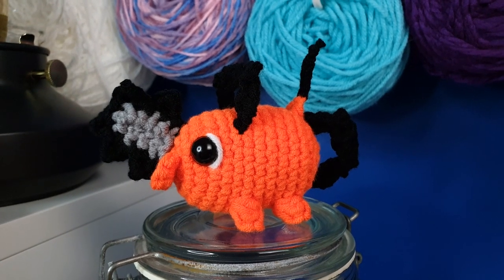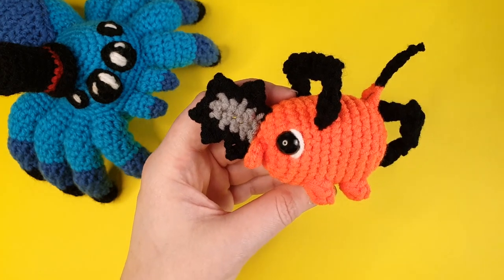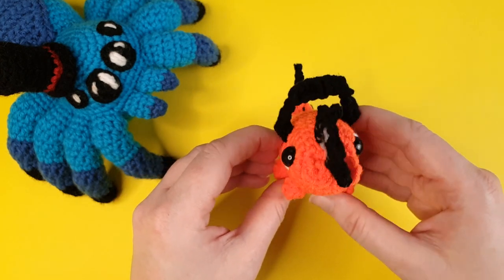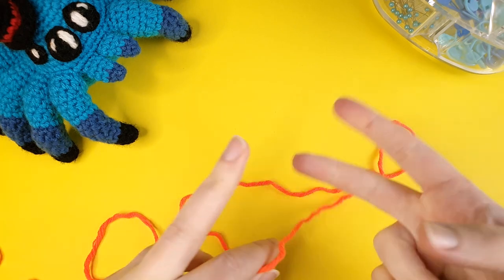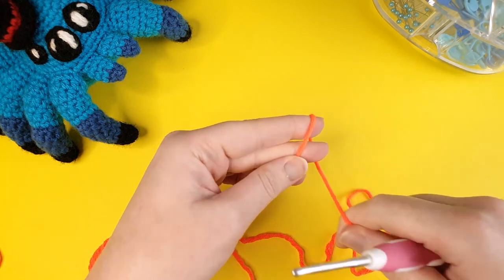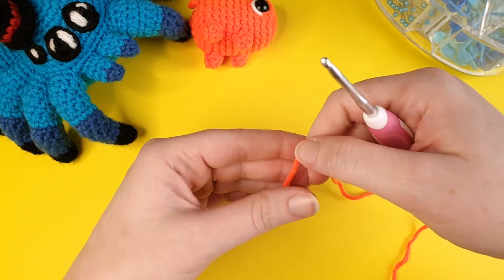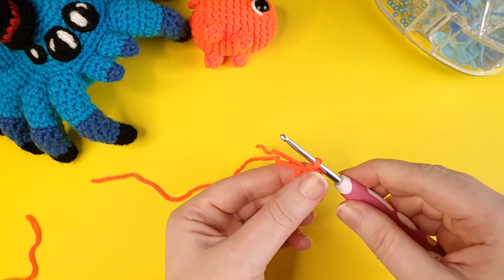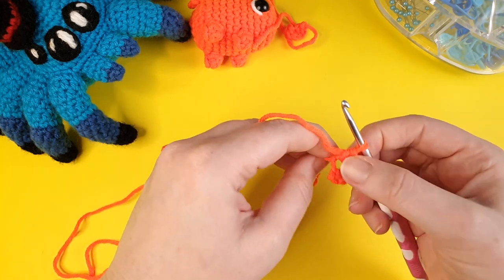Pochita from Chainsaw Man BUT MINI! | Crochet Pattern & Tutorial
There are times when I'll see something and immediately know I MUST crochet it. Pochita from Chainsaw Man happened to be one  of those things!

Timestamps:
Intro: 00:00 - 01:01
Materials: 01:01 - 01:16
Head & Body: 01:16 - 21:41
Mouth: 21:41 - 22:37
Saw: 22:37 - 26:18
Handle - Back: 26:18 - 28:49
Handle - Bum: 28:49 - 30:06
Assembly: 30:06 - 36:09

In this video I will show you, step by step, how to crochet a mini Pochita from Chainsaw Man This crochet pattern is suitable for beginners.

Music & Sound effects:
Sound Effects: